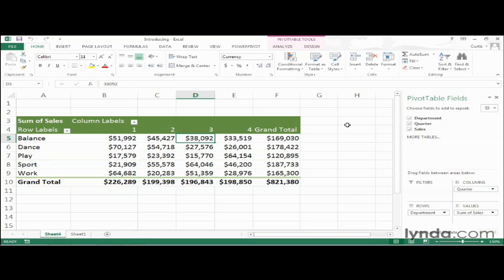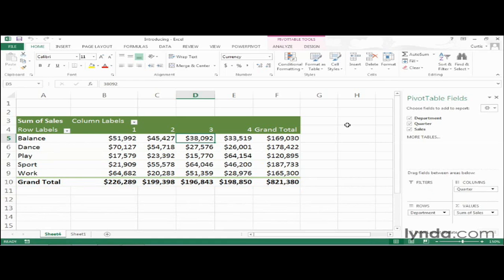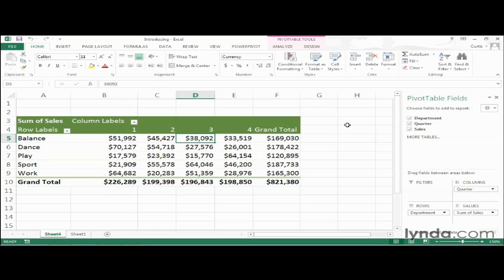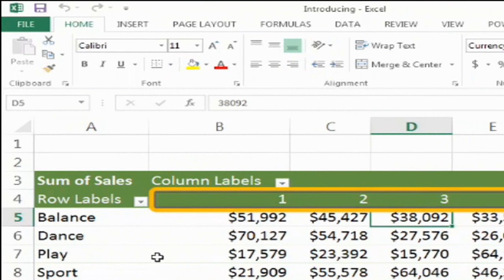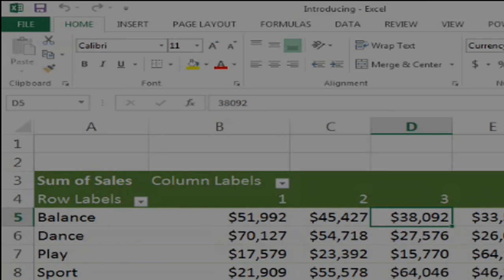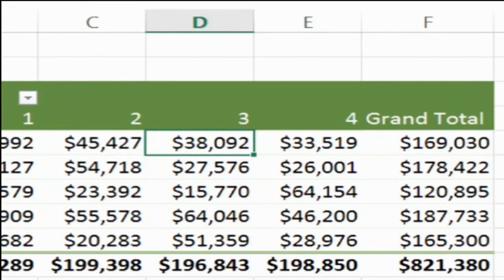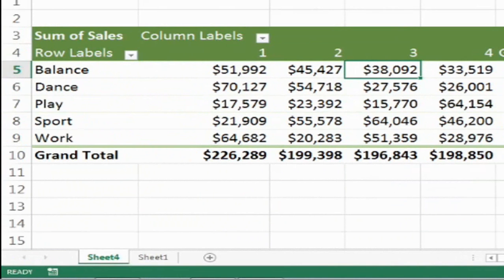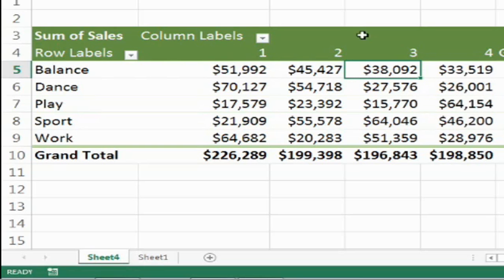pivot table excel 2013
In data processing, a pivot table is a data summarization tool found in data visualization programs such as spreadsheets or business intelligence software. Among other functions, a pivot-table can automatically sort, count, total or give the average of the data stored in one table or spreadsheet. It displays the results in a second table (called a "pivot table") showing the summarized data. Pivot tables are also useful for quickly creating unweighted cross tabulations. The user sets up and changes the summary's structure by dragging and dropping fields graphically. This "rotation" or pivoting of the summary table gives the concept its name.
The term pivot table is a generic phrase used by multiple vendors. In the United States, Microsoft Corporation has trademarked the specific form PivotTable.[1]
Pivot tables can be seen as a simplification of the more complete and complex OLAP concepts.